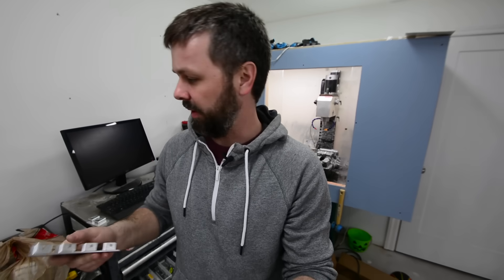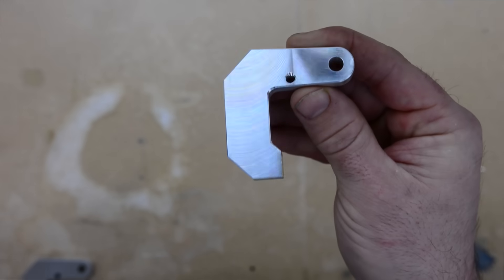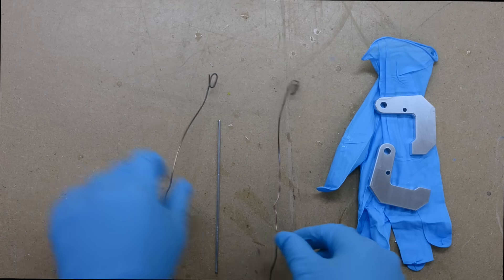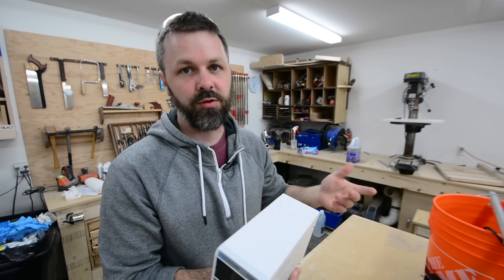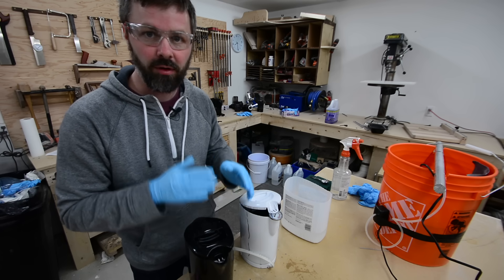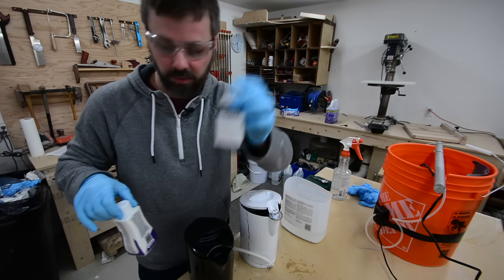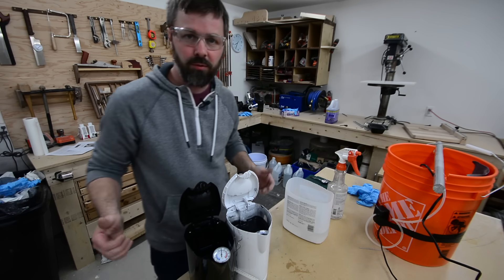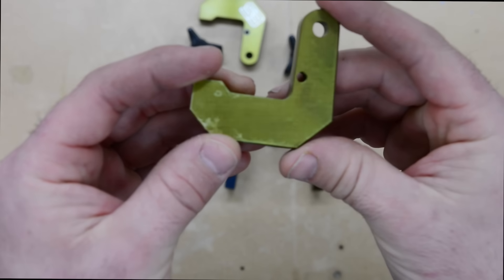ShopBuilt - How to Anodize Aluminum!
WARNING- always add acid to water!

In this video i show my step by step process for anodizing aluminum in my woodworking shop. This video is full of tips and tricks for anodizing aluminum all sorts of colour using battery acid and a cheap power supply.
titanium rack holder
titanium rack
power supply
kettle for heating dye
i havent tried thi dye but seems to review well:
air pump
lead sheeting
titanium wire
Nickel Acetate Liquid Sealer